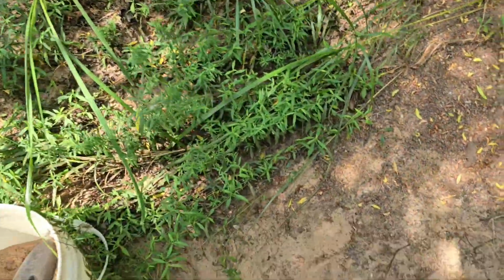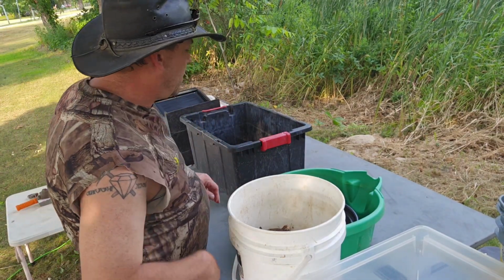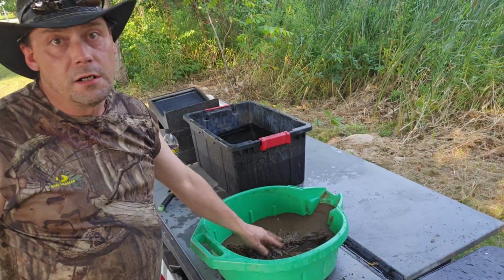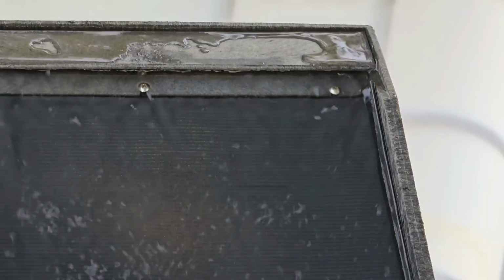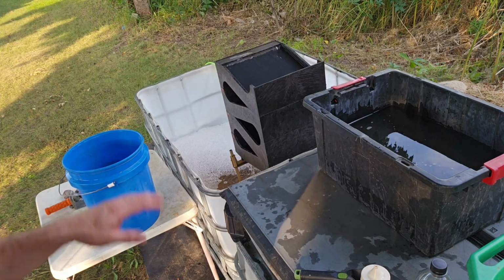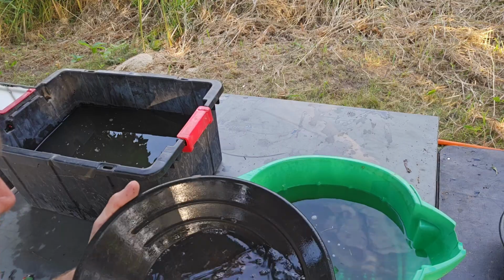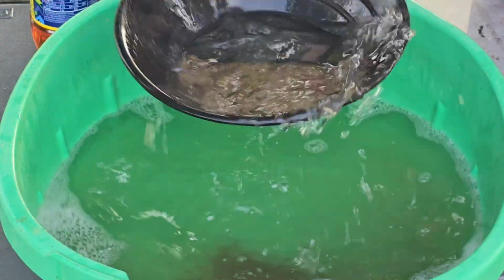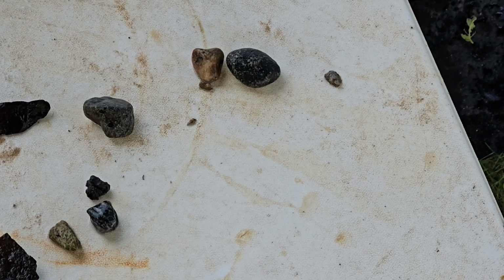Two buckets Two locations one beautiful river